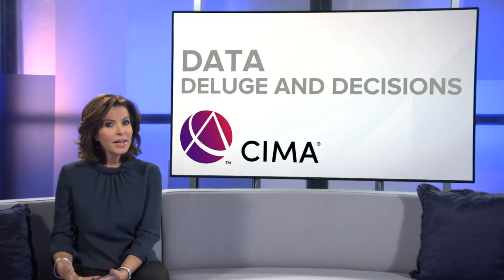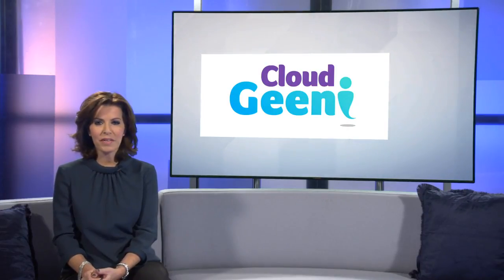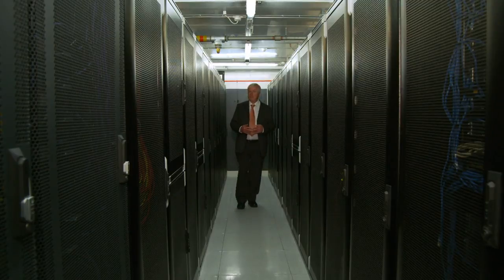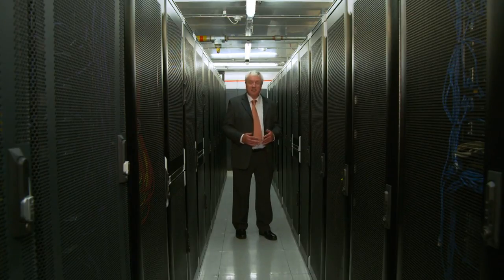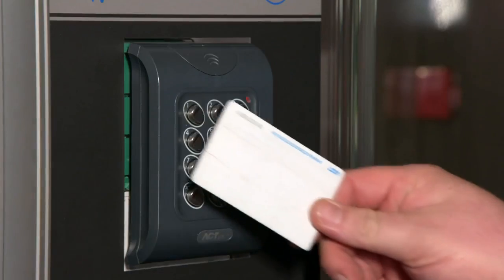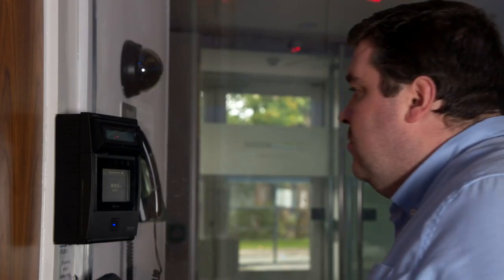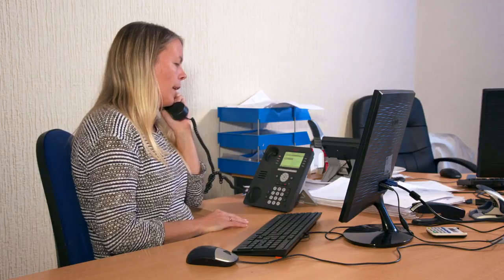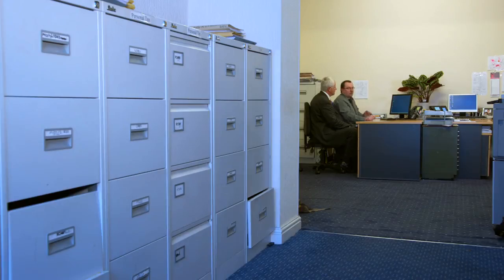Data - Deluge and Decisions | Episode 4 | Data Security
Data and cybersecurity that can actually improve productivity.

Discover more topics on big data innovation in the management accountant profession with insightful CGMA perspectives